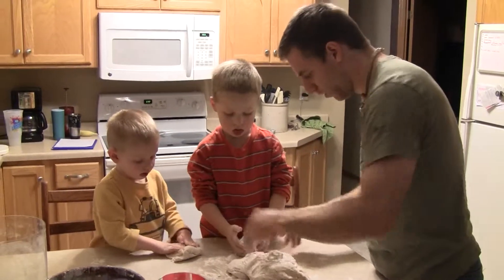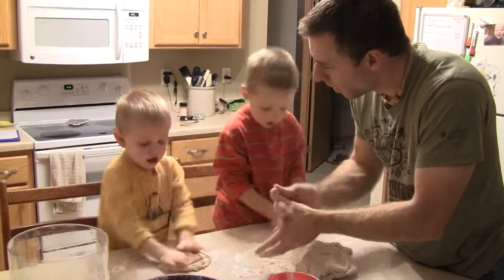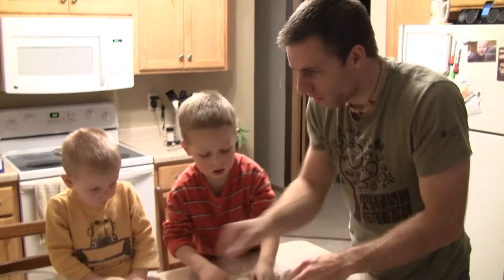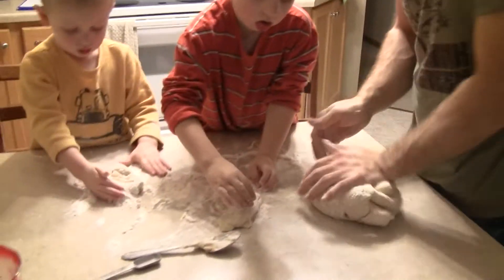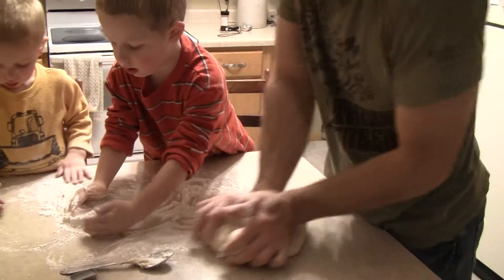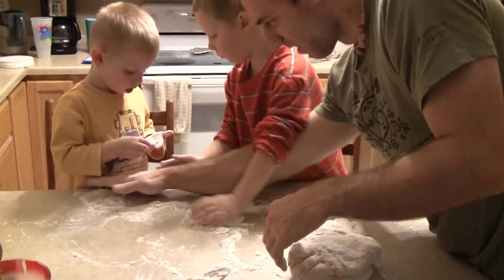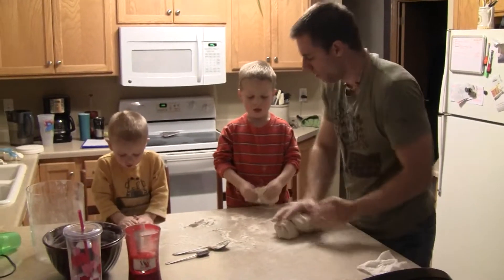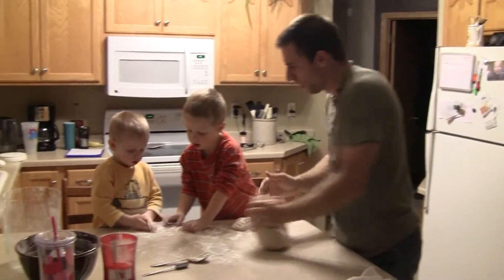Making Hungarian Coffee Cake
The boys and I made Hungarian Coffee Cake tonight. This video is of us making the bread dough together.

After we finished kneading the dough, they each ate a good fistful of it, one small chunk at a time. They would have been perfectly content chomping away at it until it was all gone.